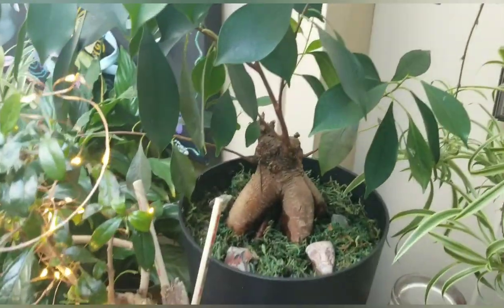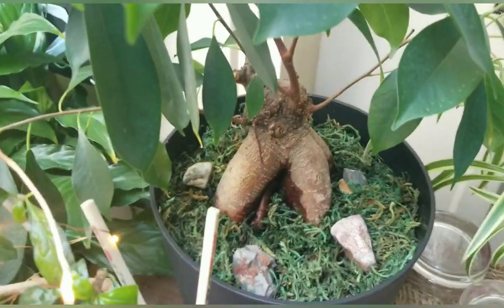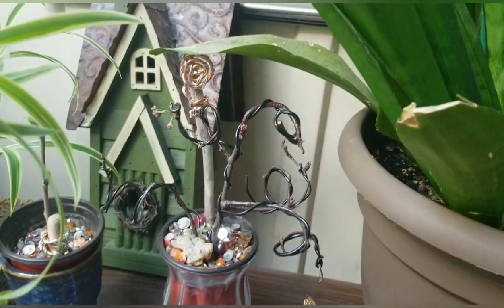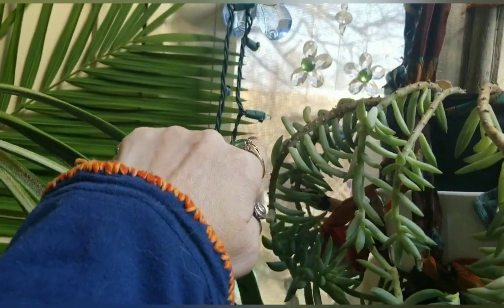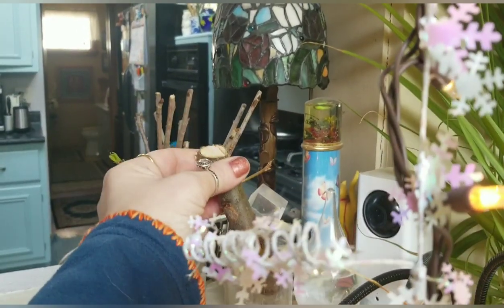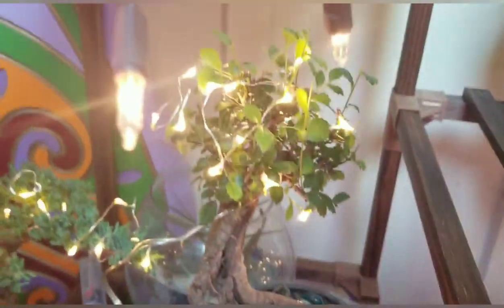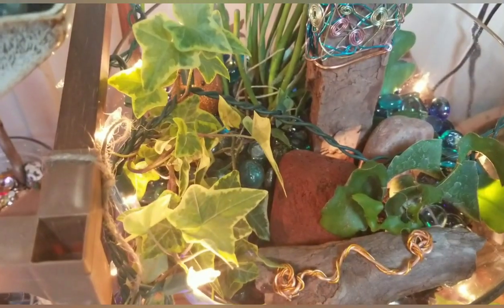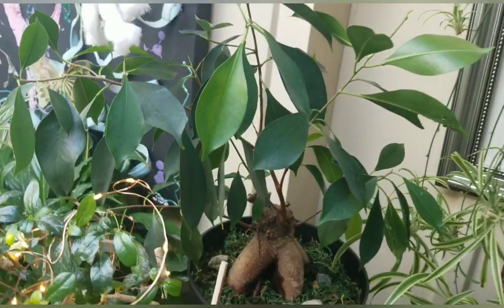My New Ficus Bonsai! Growing Crazy With Jeanette - S1 E 24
Infraction - Sax Beat